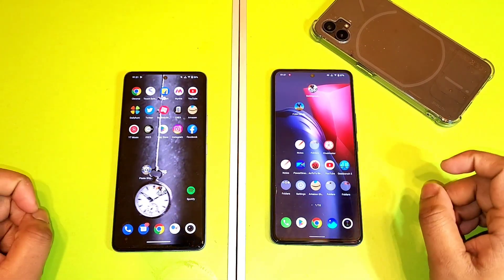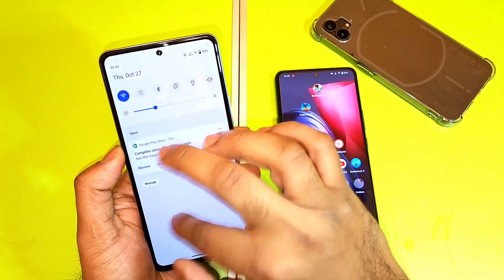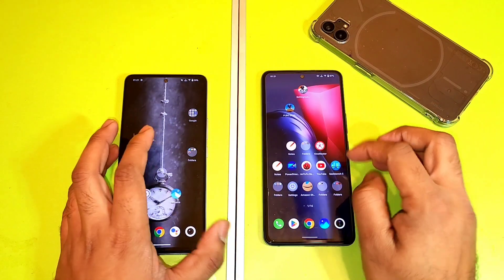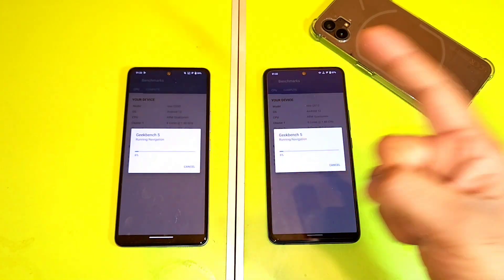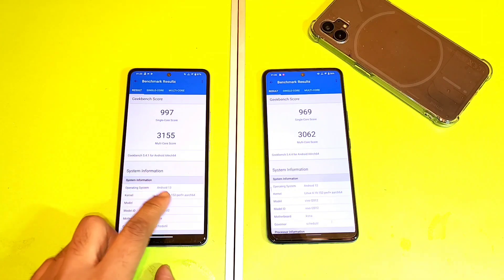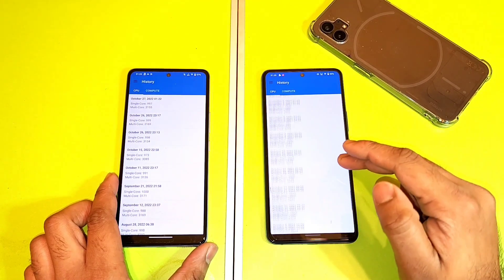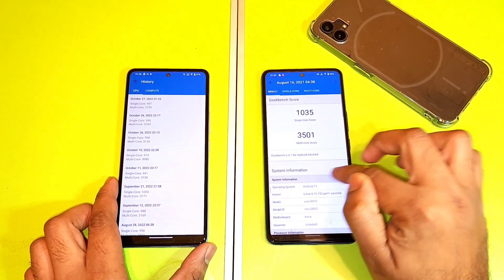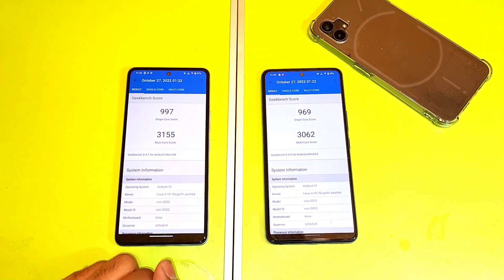iQOO Neo 6 vs iQOO 7 GeekBench 5 Comparison After Android 13 Update 🔥🔥🔥🔥